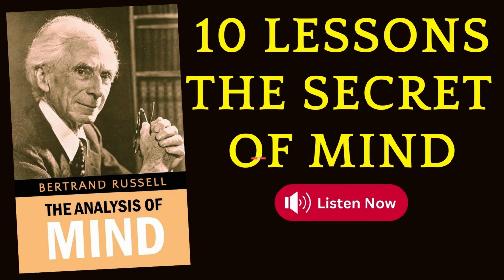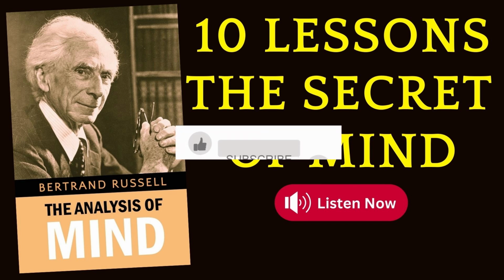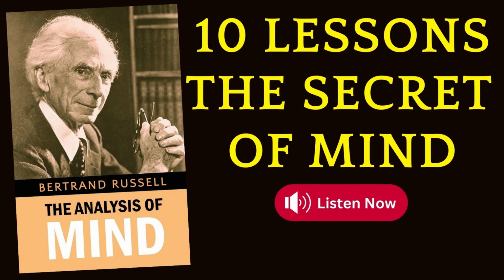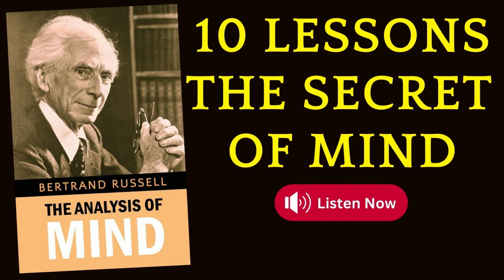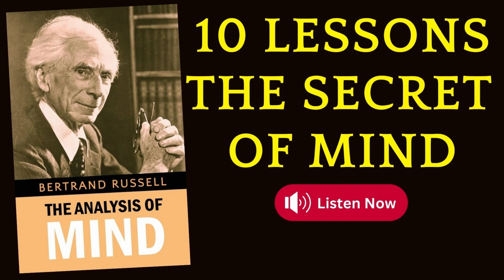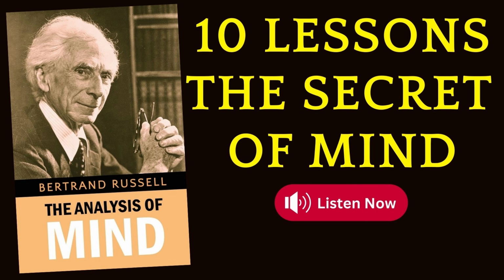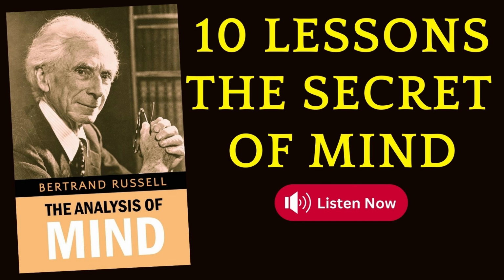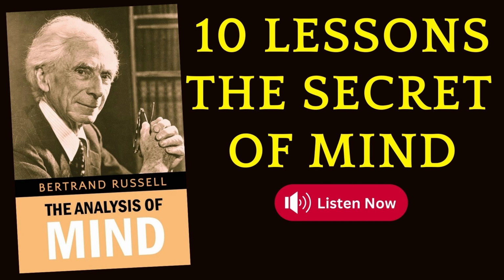Unlocking The SECRET of Mind Top 10 Lessons Learned!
10 key lessons The Secret of Mind : The Analysis of Mind

audiobook,audiobooks,free audiobooks,audio,book,books,audio book,audio books,books to read,greatest,Greatest Audio Books,85686856,Bertrand Russell,The Analysis of Mind,philosophy,Western Philosophy,Modern Philosophy,science